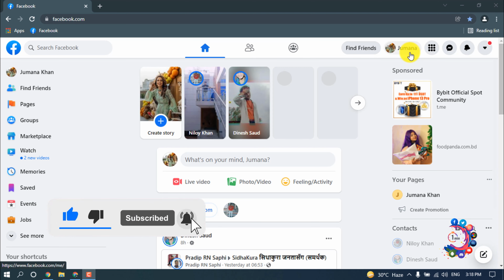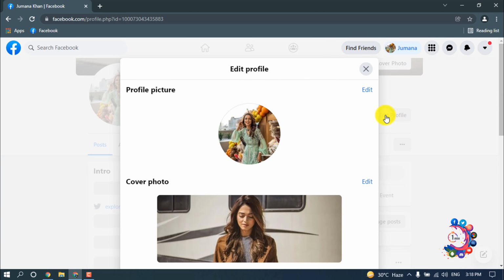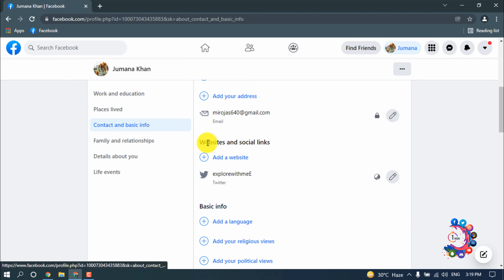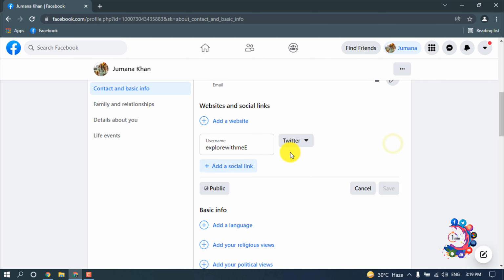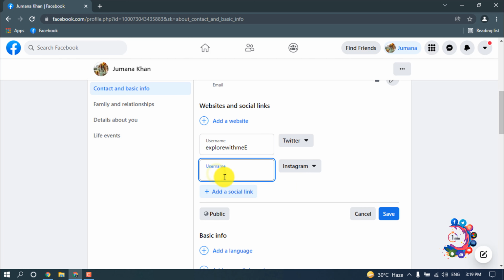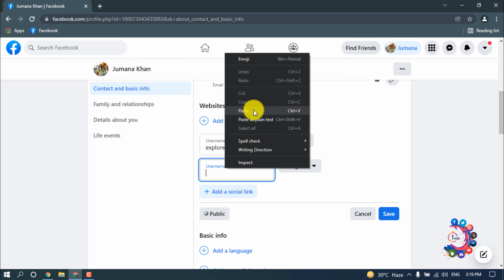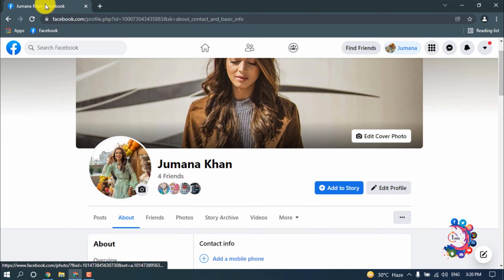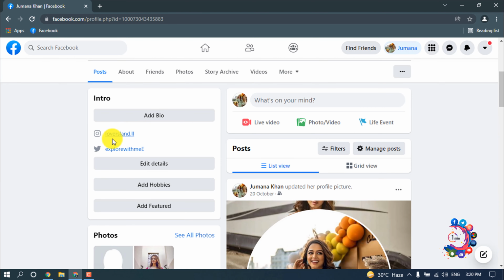How to add instagram to facebook | Insagram profile add fb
How to add Instagram to Facebook | Instagram profile add fb
Add or remove your Instagram account
Open your Facebook Page.
Select Settings from the left menu.
Select Instagram.
To add an Instagram account to your Page, select Connect Account. ...
To remove an Instagram account, select Disconnect and confirm that you would like to remove the Instagram account.